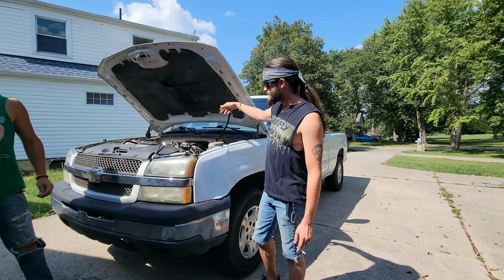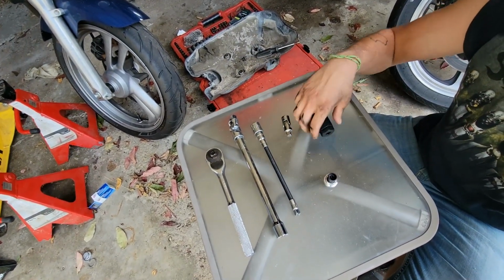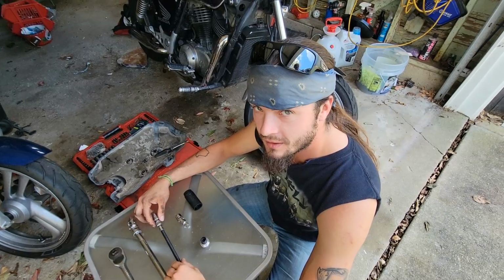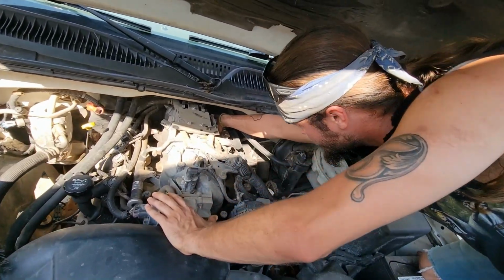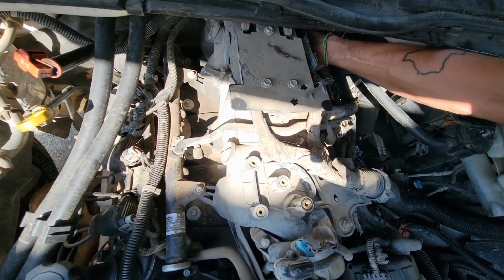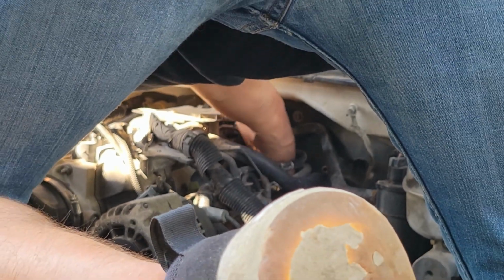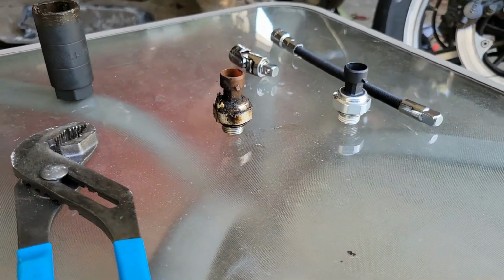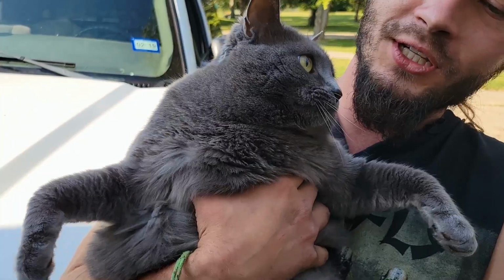oil pressure sensor replacement, 2003 Chevy Silverado